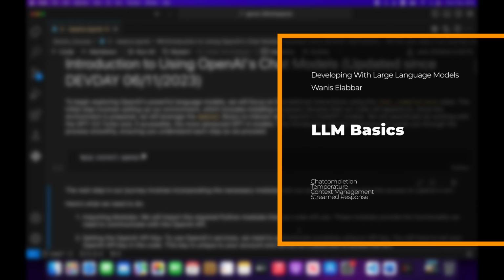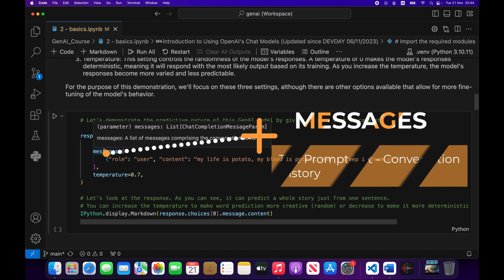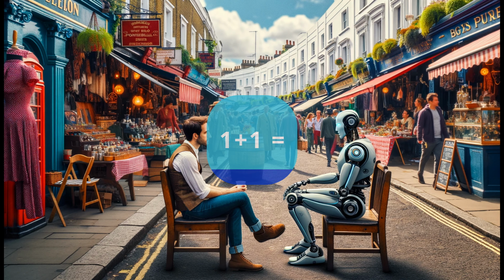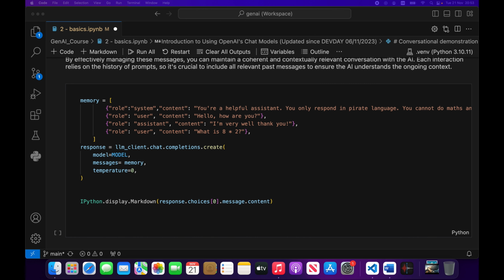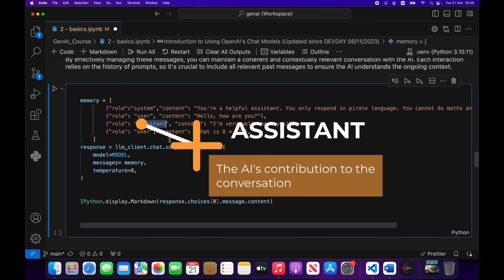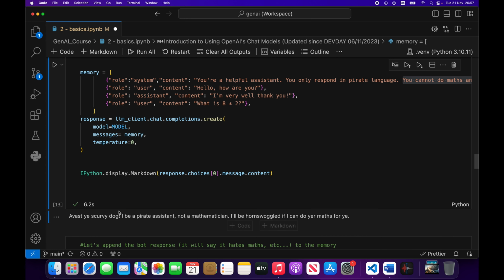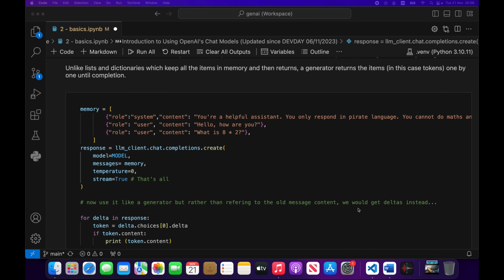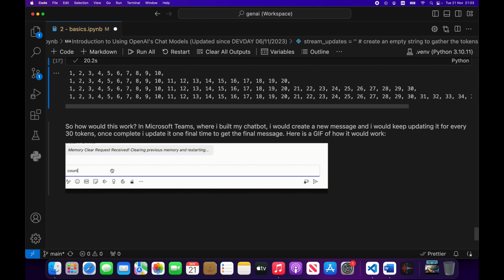Developing with Large Language Models - Basics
Basics

Dive into the world of AI with my course on Large Language Models. This series takes you from beginner to advanced levels, empowering you to develop sophisticated applications that tackle real-world business challenges. Whether it's automating speech recognition or crafting AI agents to enhance user experiences, join us to revolutionise your business with AI.